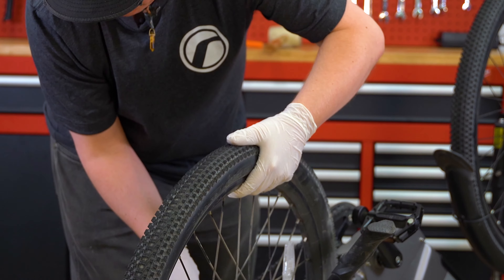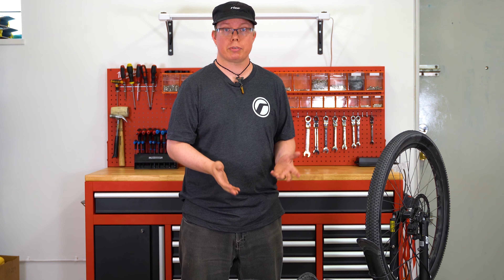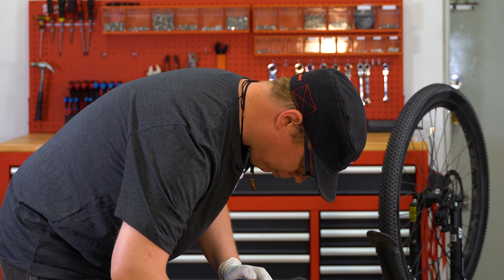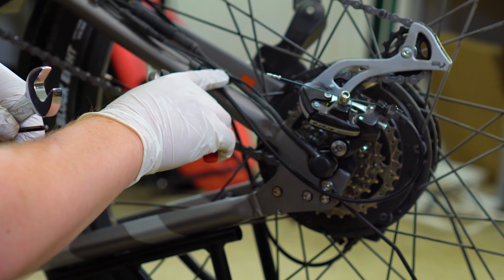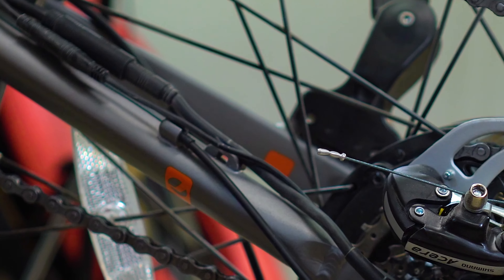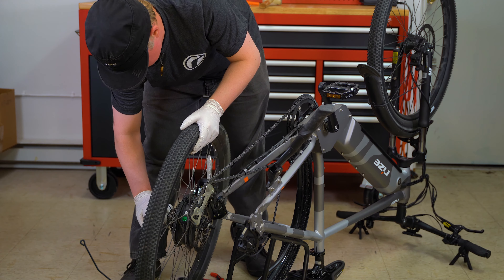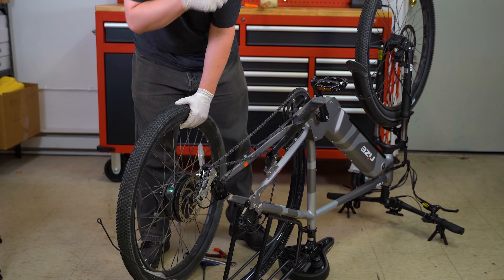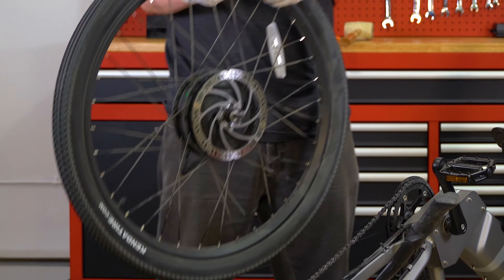How to Remove an Ebike Rear Wheel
In this episode, Craig shows us how to remove the rear wheel on a Rize electric bike. Caution: Be sure not to touch the rear brake lever when the wheel is removed. Doing this can cause oil to spray and the rear brake to cinch up. Should we make more of these?